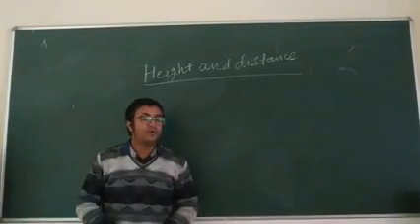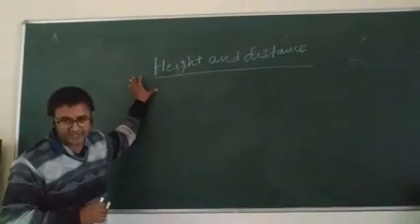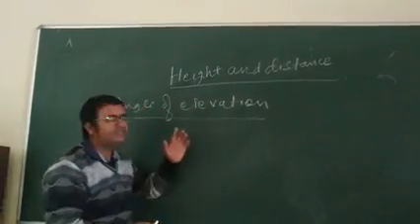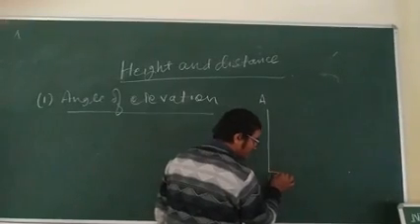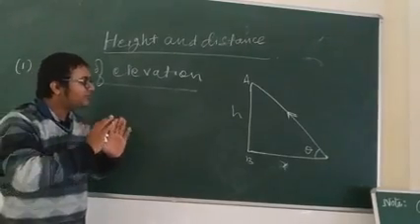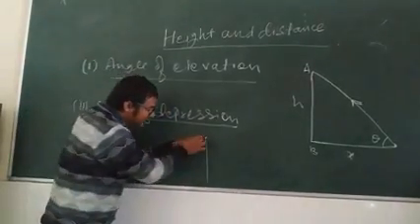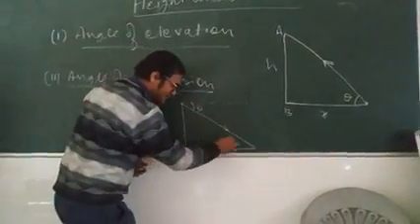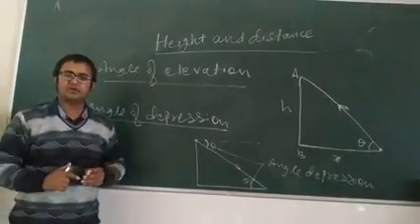Height & Distance(x) concept